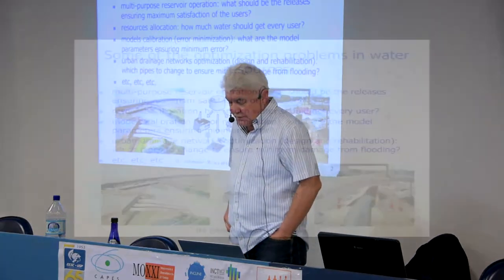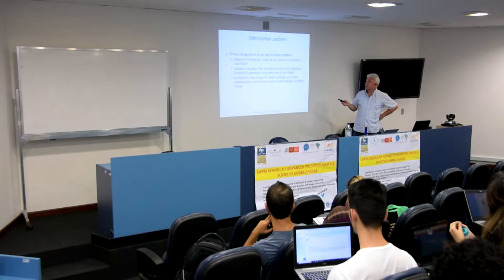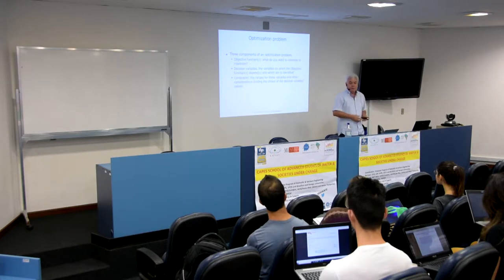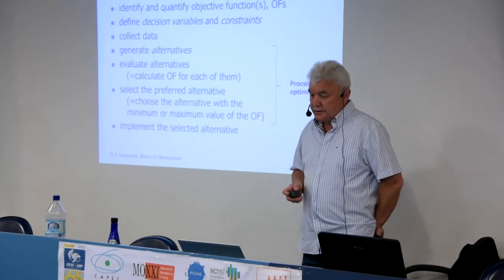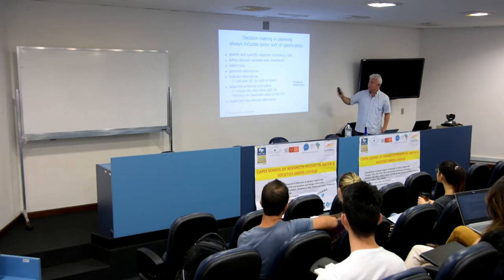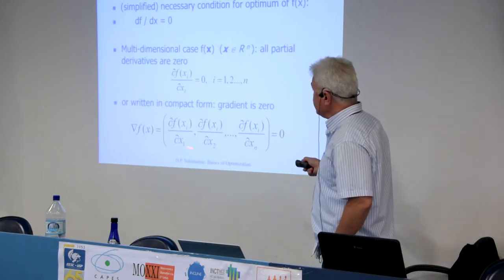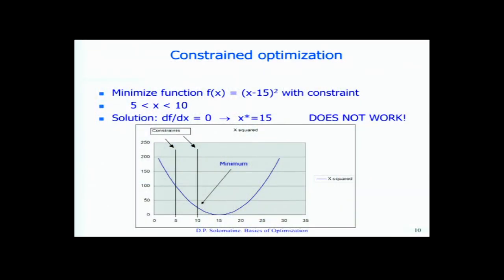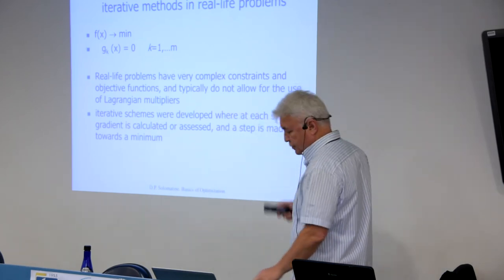SASW&SC - Modelling And Measuring Hydrologic Systems - Part 05